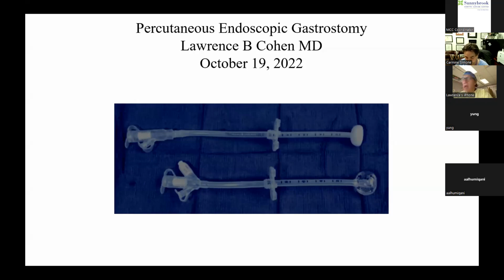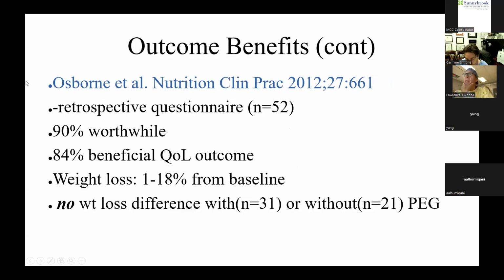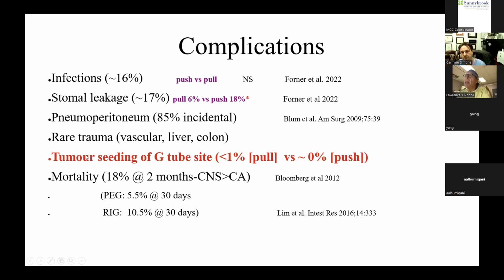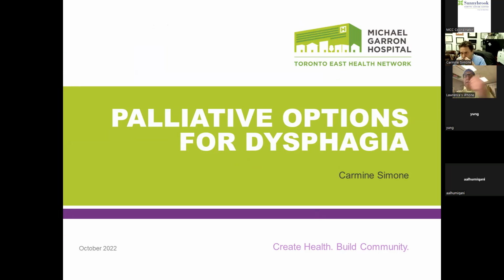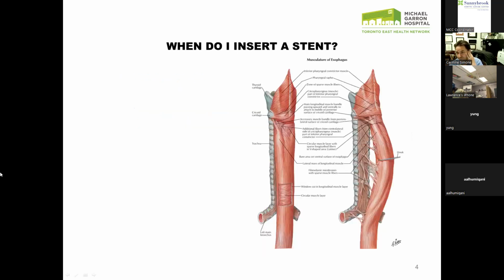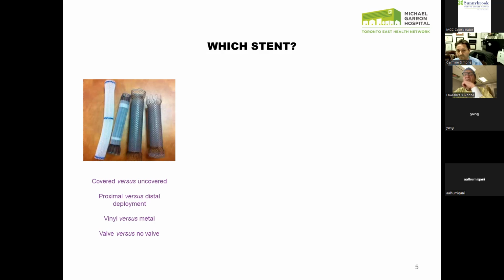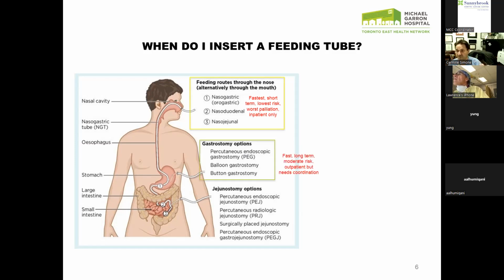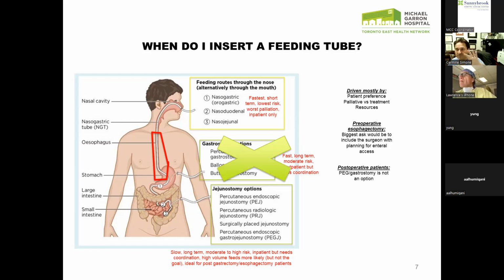IR/Gastroenterology/Thoracic - October 19, 2022 [Repost 2025]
(3 SHORT TALKS – IR/ Gastroenterology/ Thoracic Surgery)

Topic:  Indications for feeding tubes, pros/cons and potential complications

Presenters:
Dr. Robyn Pugash, IR
Dr. Lawrence Cohen, Gastroenterology
Dr. Carmine Simone, Thoracic surgery